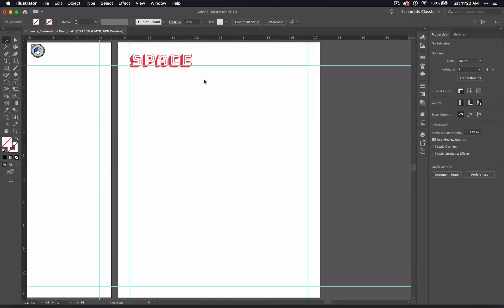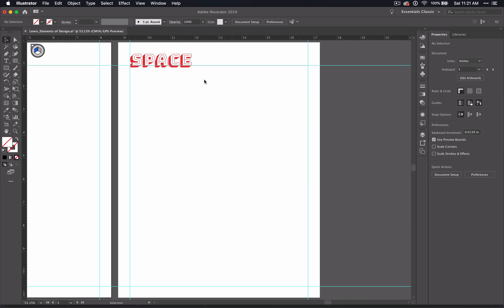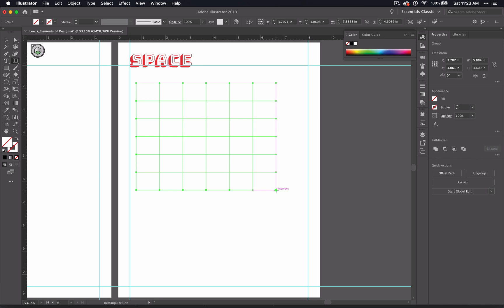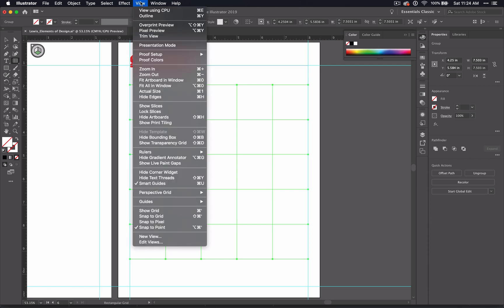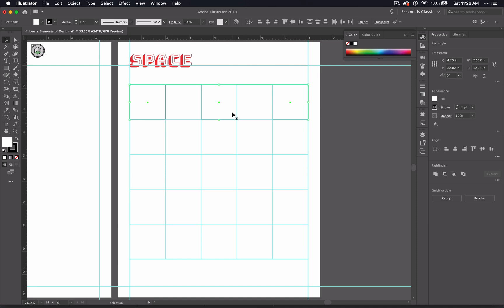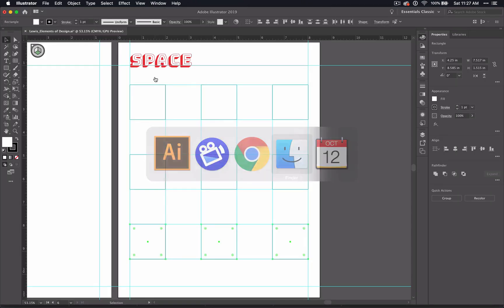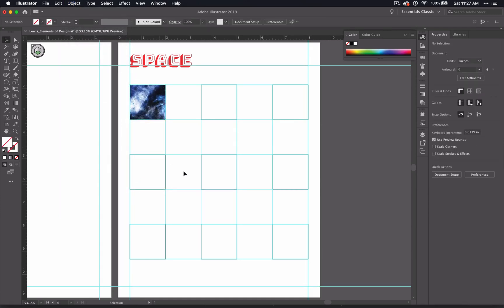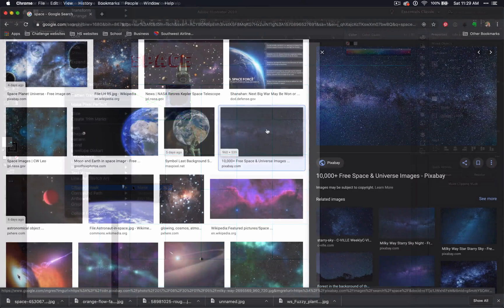Using the Rectangular Grid Tool to Make a Square Grid in Illustrator CC Video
for lesson resources (including lesson plans, presentations, project outlines and more!).

This video is an UPDATED part of the "Learn Design Elements through Illustrator" lesson. In it I will be using Adobe Illustrator CC 2019.

I will be creating a grid of squares to show adequate space in Adobe Illustrator CC 2019.

If you use an older version of Illustrator, you can check out the old version of this video series